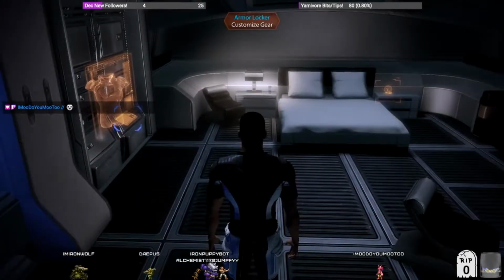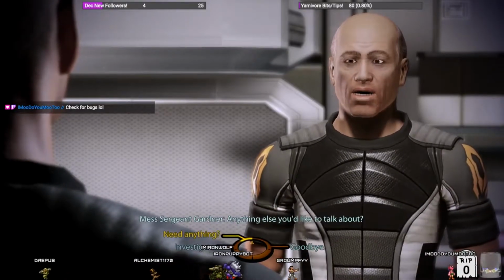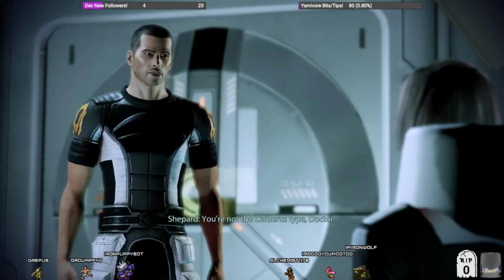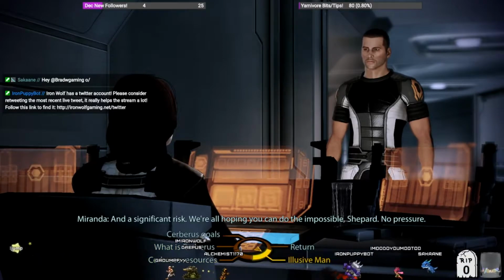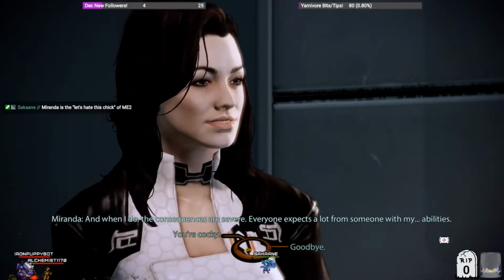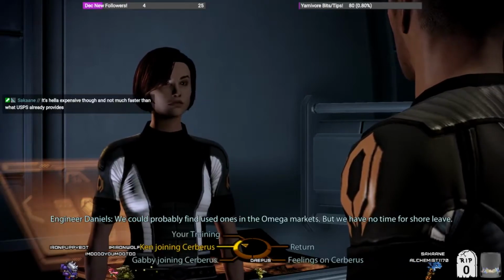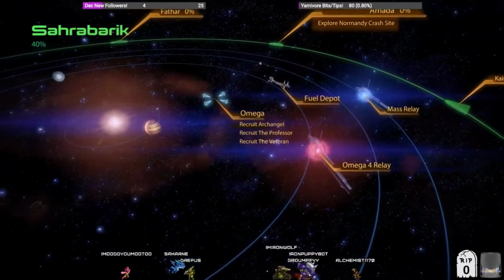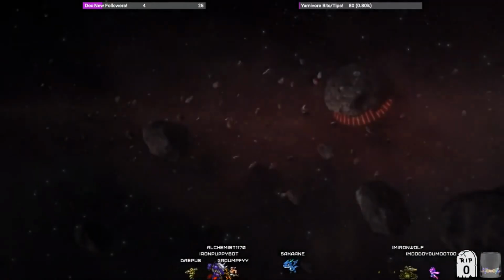Mass Effect 2 - Part 5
Check out my Twitch Channel for my broadcast schedule and be sure to follow so you don’t miss the live action!